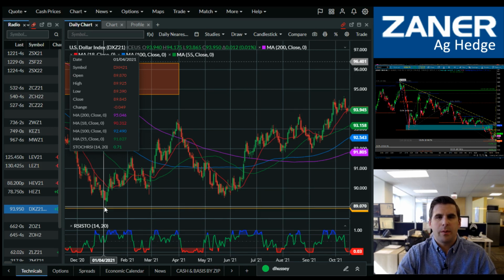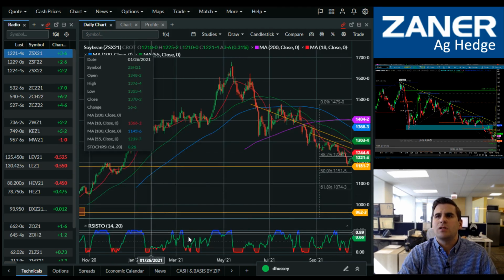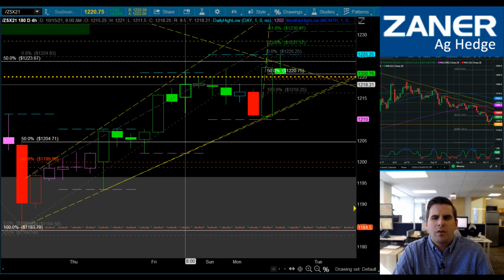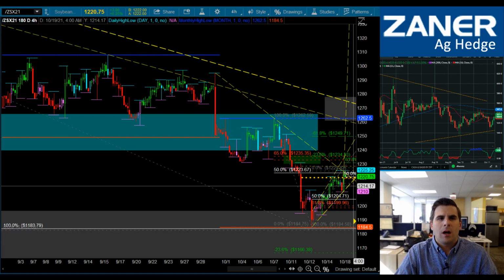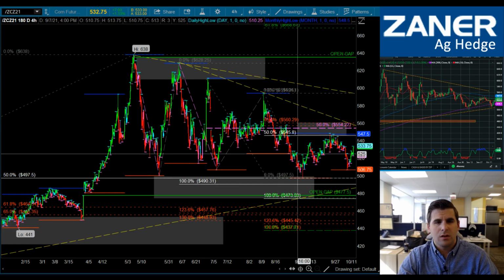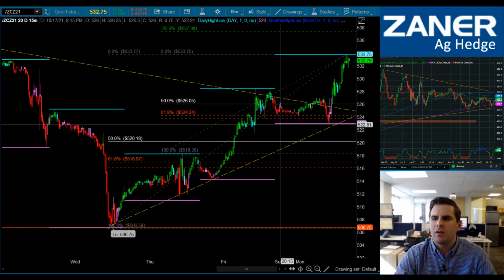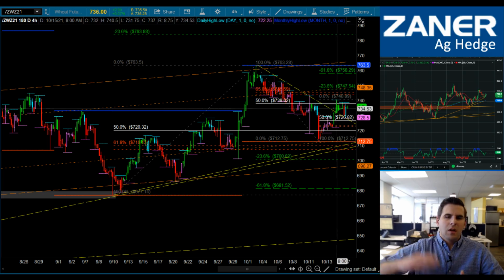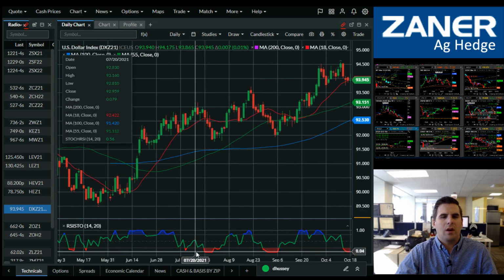SOTD - Ag Market Update 10/18/2021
Strategy of the Day
Presented by Dan Hussey, Senior Market Strategist with Zaner Ag Hedge

Most of Dan’s strategies focus on minimizing risk through execution.  This video is not trading advice nor are any trading recommendations being made - this video is educational in nature and discusses how to develop a trading plan using technical and fundamental indicators.

Sign Up to attend the free Strategy of the Week webinar! Every Thursday @ 2PM CST. Cant make the live webinar? A link to the recording will be provided to all registered attendees!

Get Dan's daily commentary, as well as the entire Zaner Ag Hedge team, for FREE by signing up our newsletter: